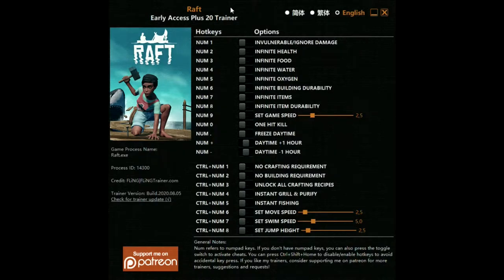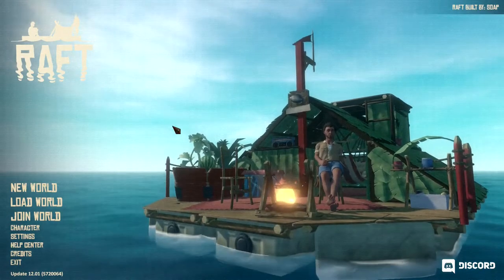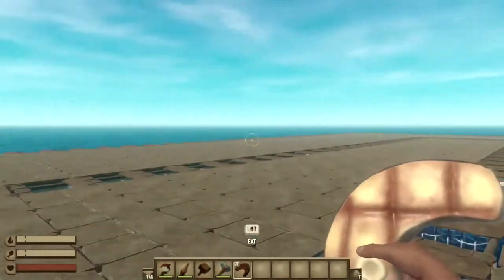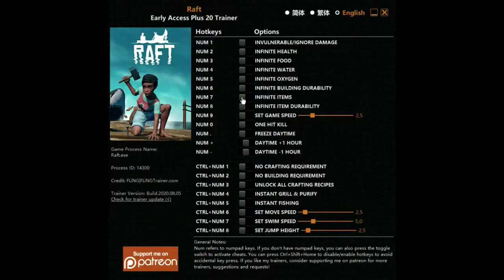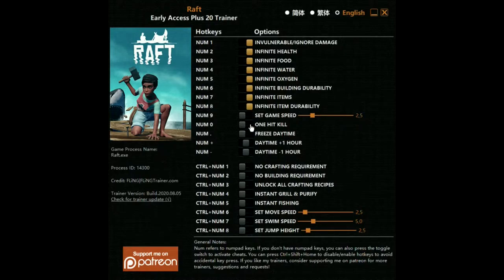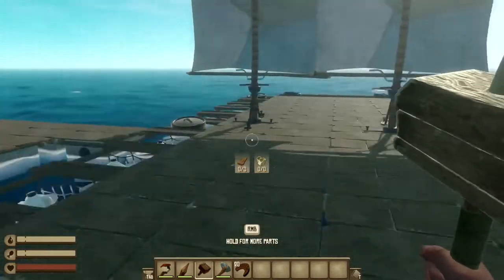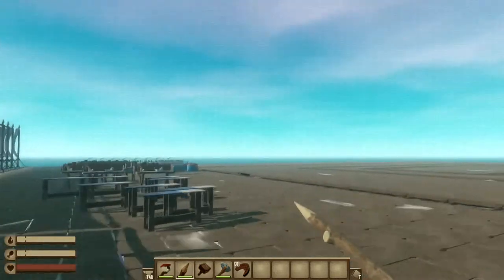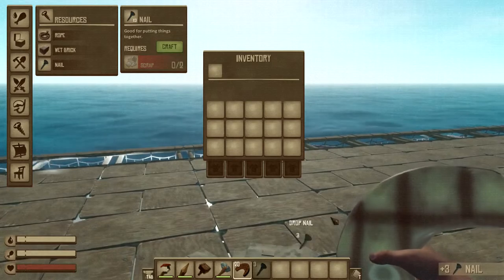HOW TO DOWNLOAD RAFT HACKS! (Tutorial) *Mod menu/Trainer*